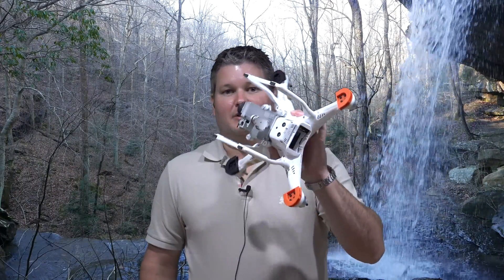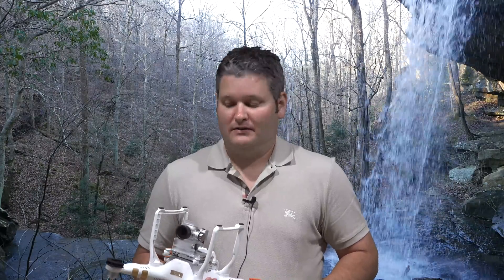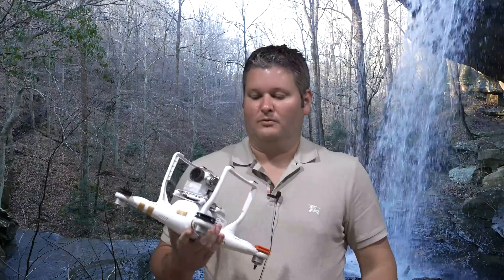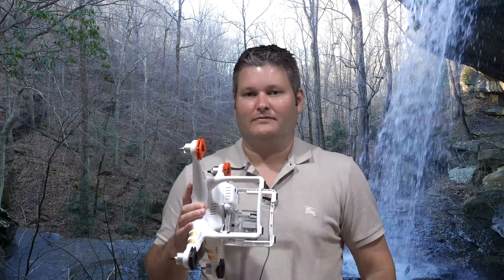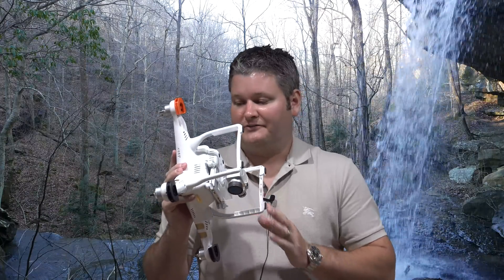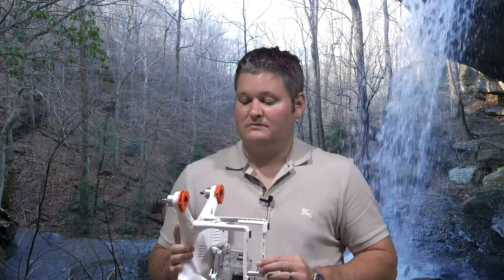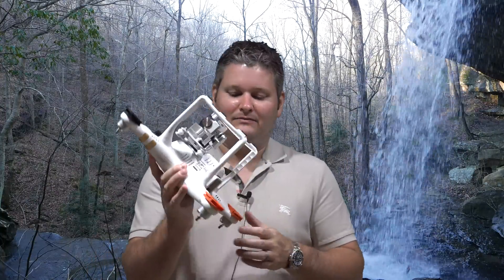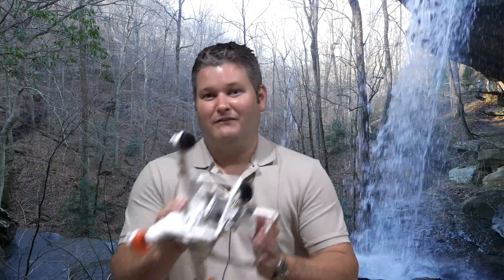Why DJI Phantom 3 Pro Is My Favorite Drone Today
The DJI Phantom 3 is arguably the best aerial platform for video and photo.  You can find the DJI Phantom 3, accessories and FPV gear that I use From a cost and performance perspective, the DJI Phantom 3 is next to impossible to beat.  It's an affordable and reliable aerial 4K UltraHD camera rig.  The DJI Phantom 3 Professional features 4K video but a lower-tier DJI Phantom 3 Advanced is also available that only features 1080P Full HD video.  Filmed with Panasonic Lumix DMC-GH4 camera in 4K UltraHD.